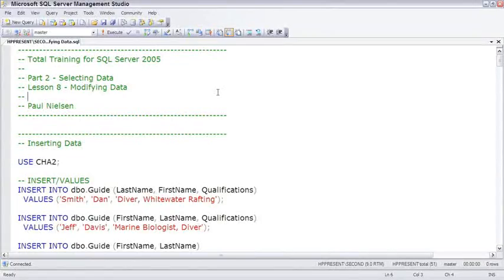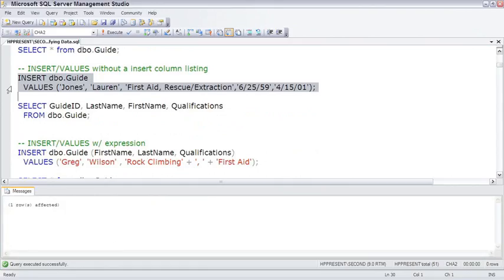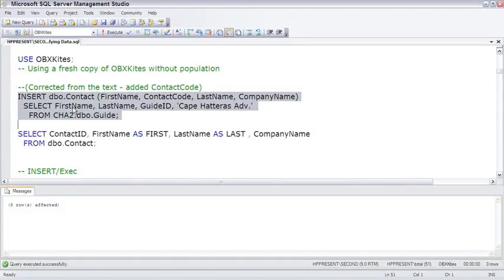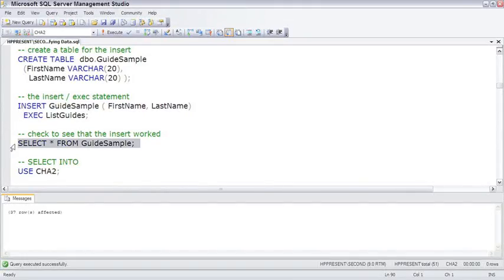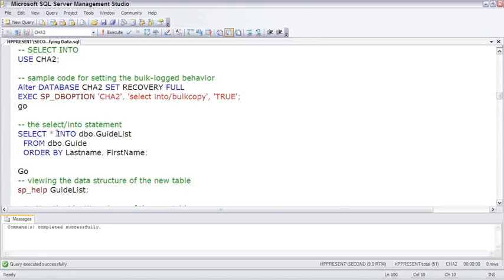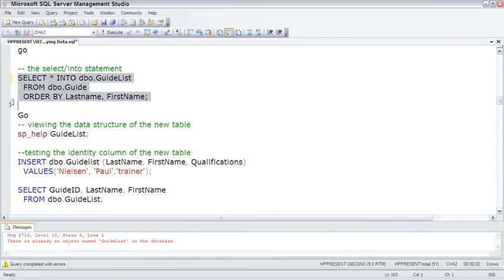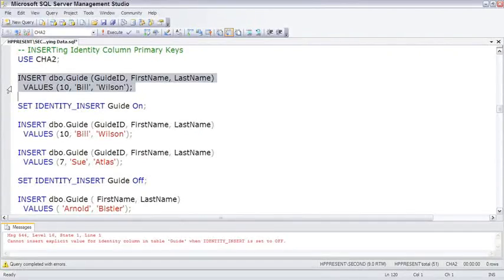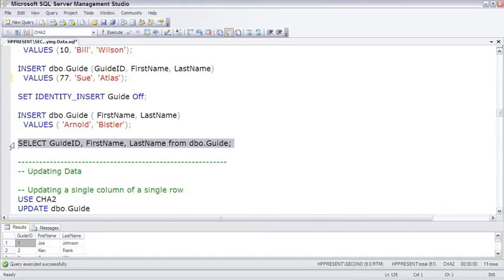TSQL05_P02_C08_L01.wmv